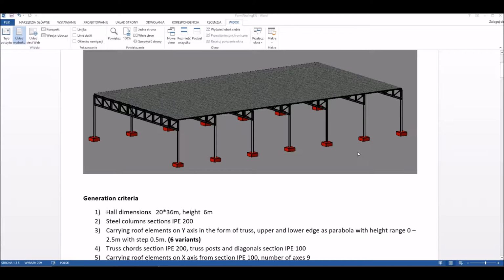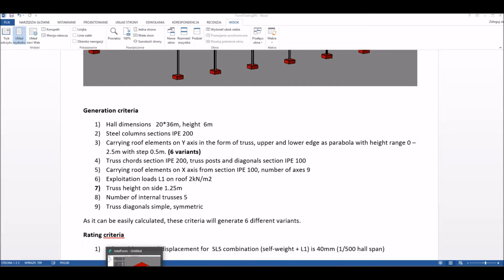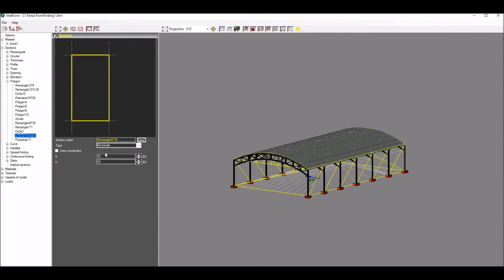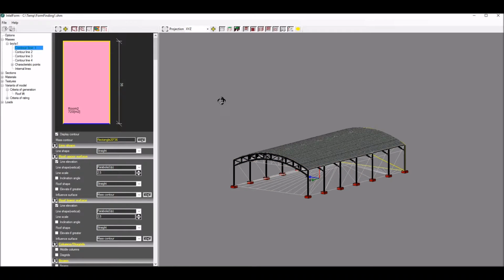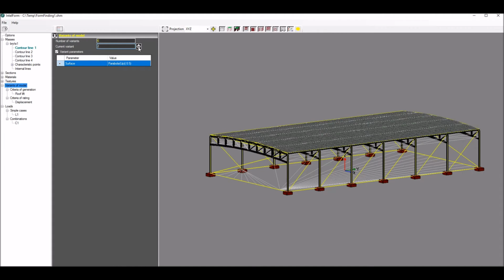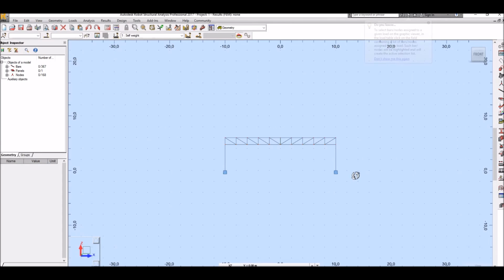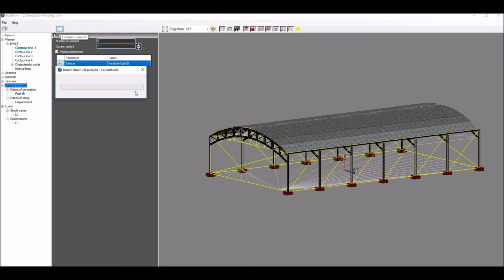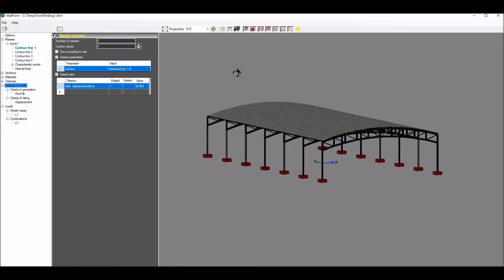IgentForm - Form finding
This short film shows how to find a form roof from a list of given structure variants in order to satisfy condition tor admissible vertical displacement. Evaluation of structure variants are performed by calculation engine of Autodesk Robot Structural Analysis program.